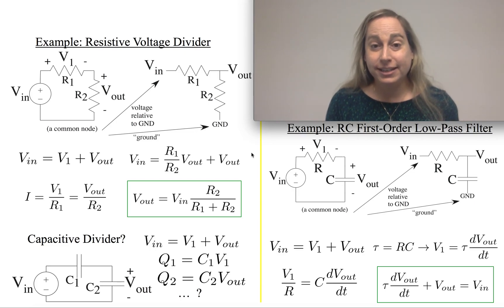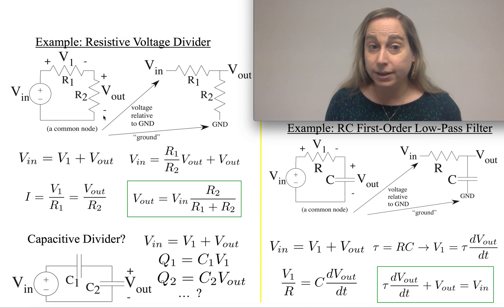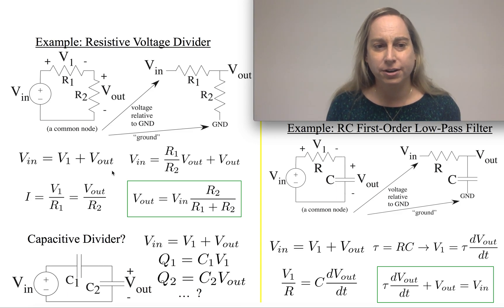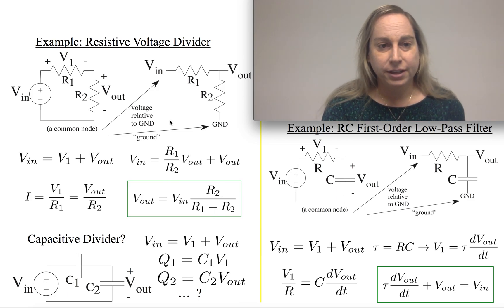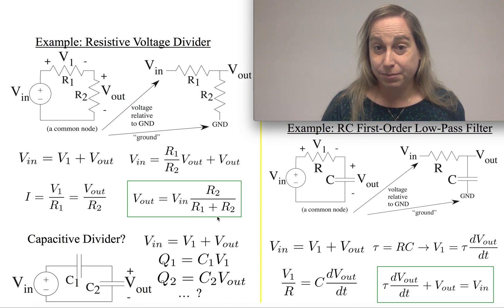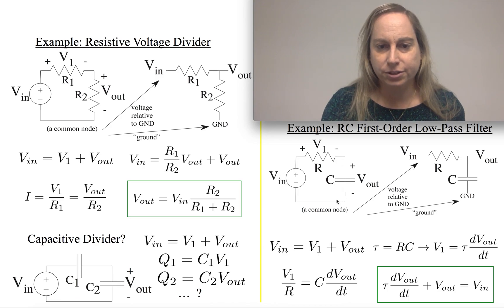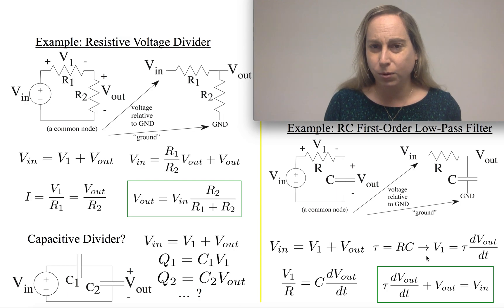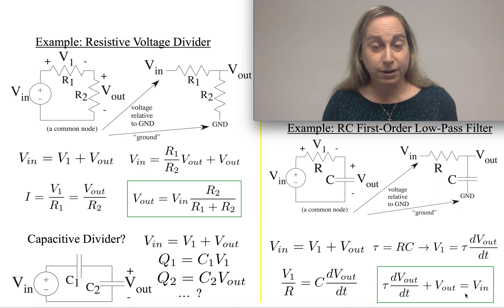Fundamental Linear Circuit Analysis Concepts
This video defines the the core circuit concepts used in linear circuit analysis.